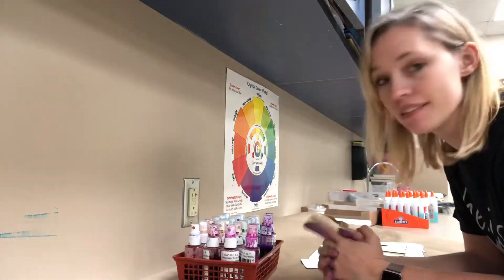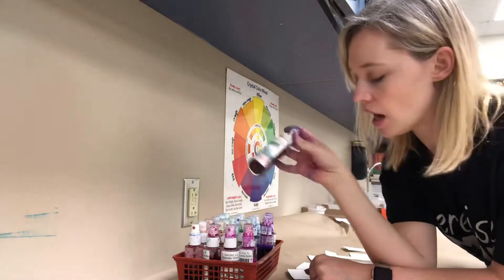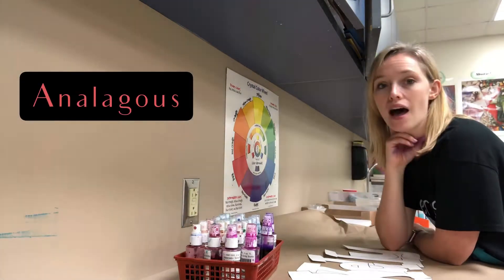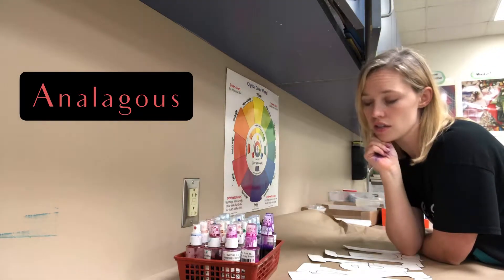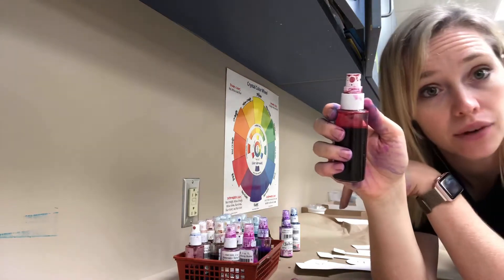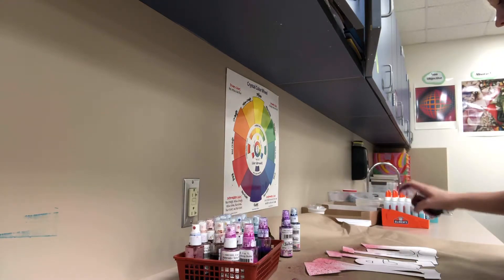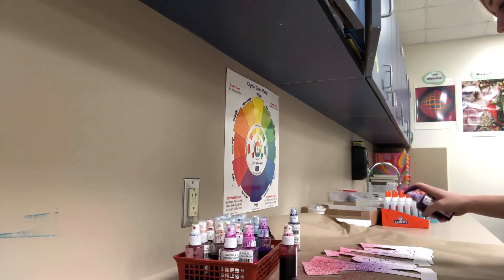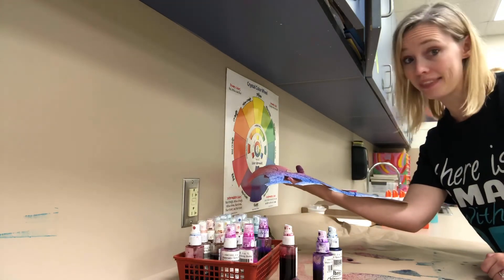“Spray paint” demo